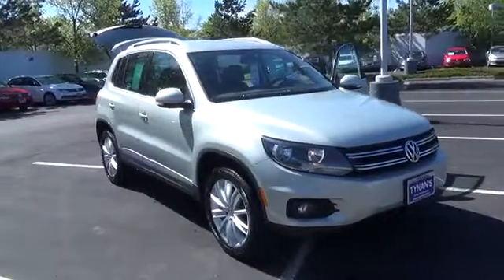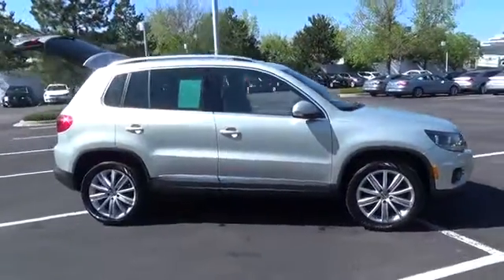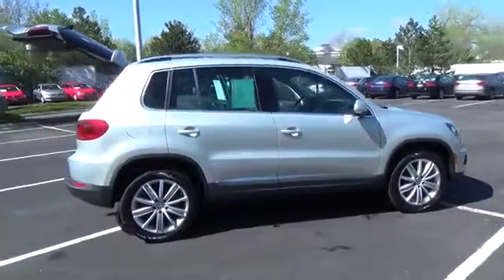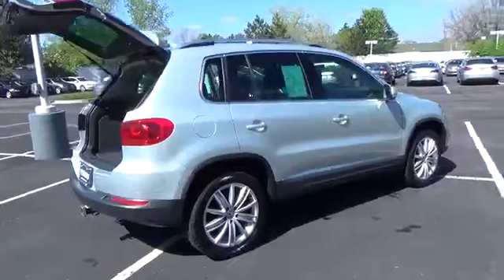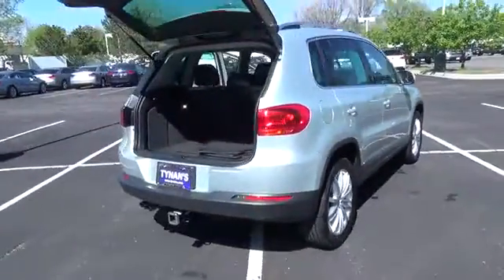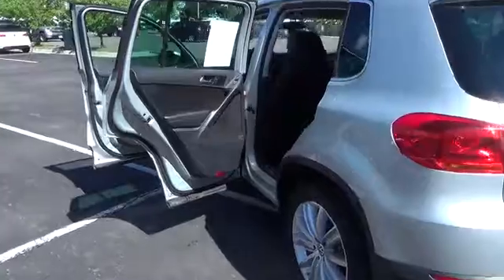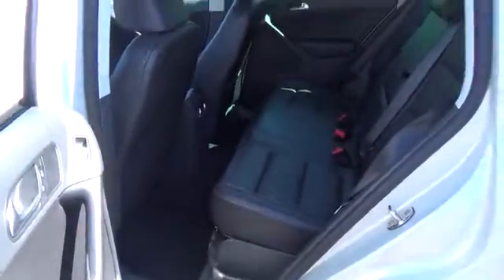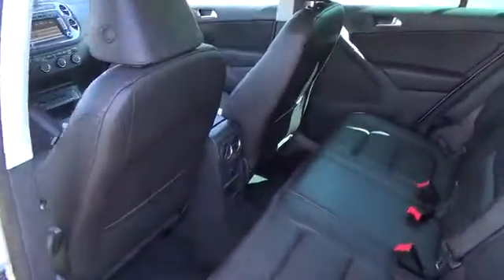2014 Volkswagen Tiguan Aurora | Denver 160640A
In a class by itself! ATTENTION!!! This 2014 Tiguan is for Volkswagen fanatics who are longing for for an outstanding condition SUV. An unique find.